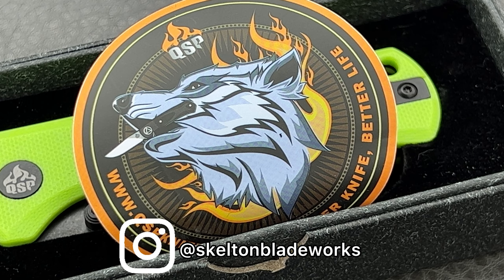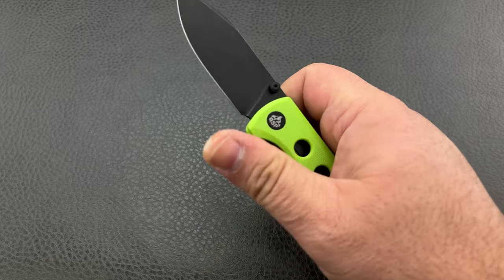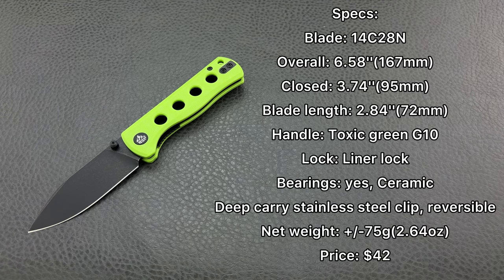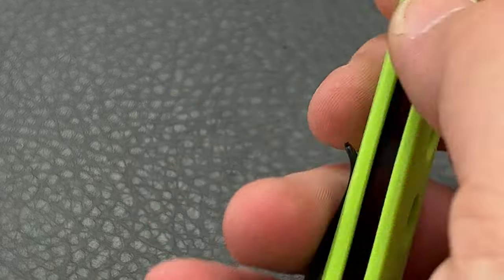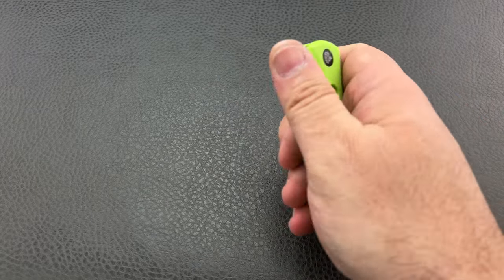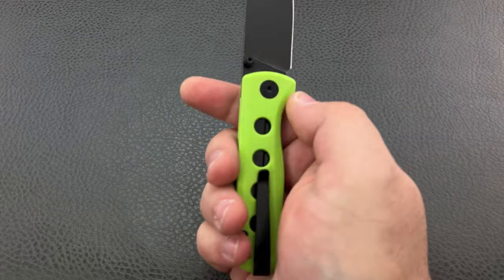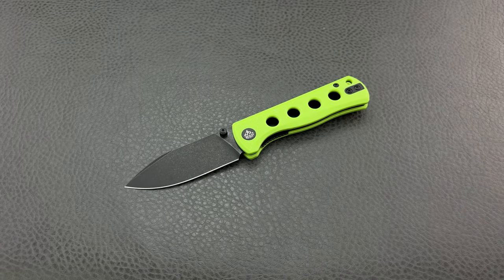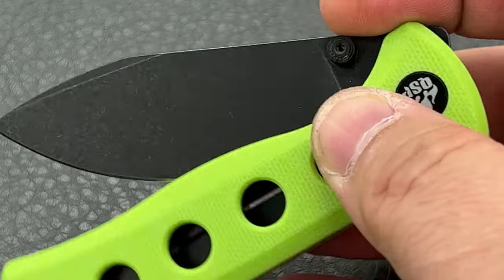QSP Canary folder - Small, light basic edc folder on a budget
The new folder version of the Canary is set to be released on October 12th, 2023